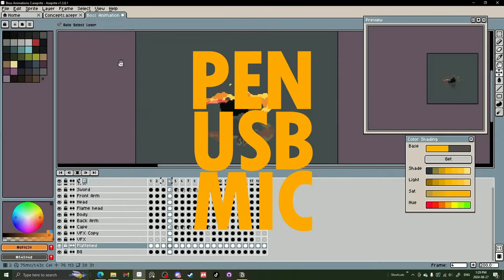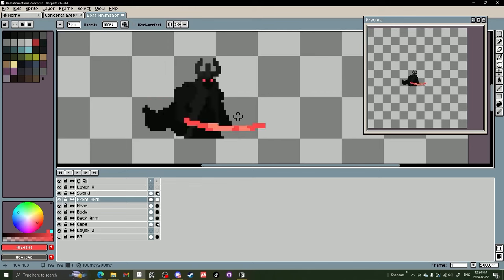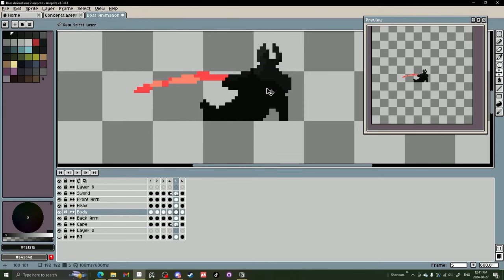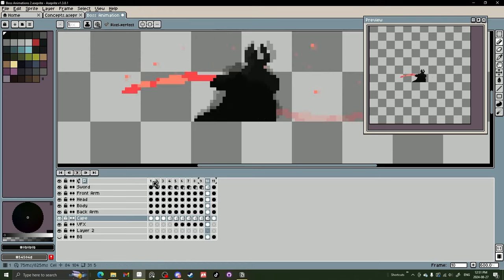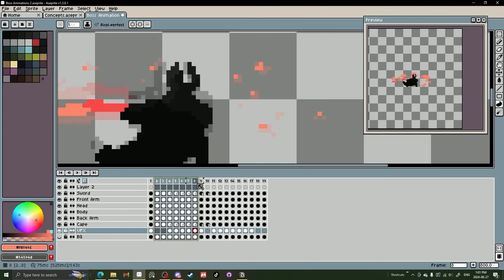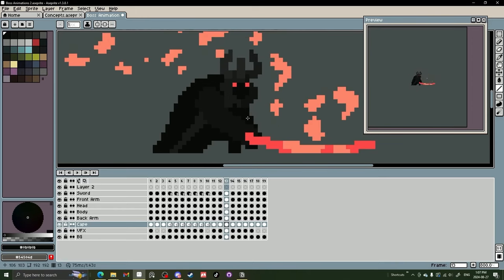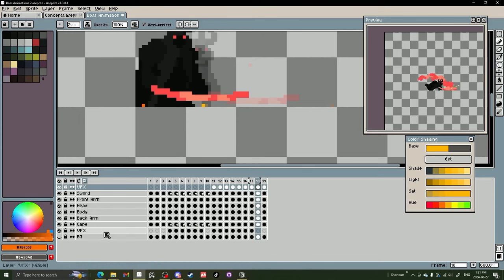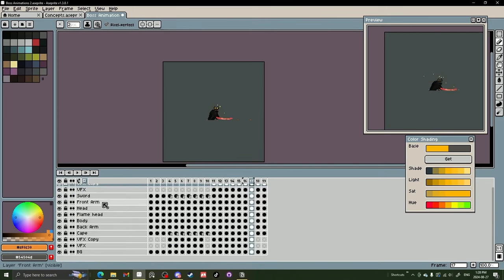Pixel Art Boss Animation Tutorial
A smooth animation tutorial. Condensed version to give viewers a peak at what my full tutorials provide! I make monthly pixel art/animation tutorials that I release on itch/for my patreons.